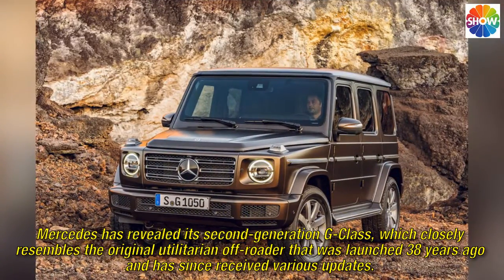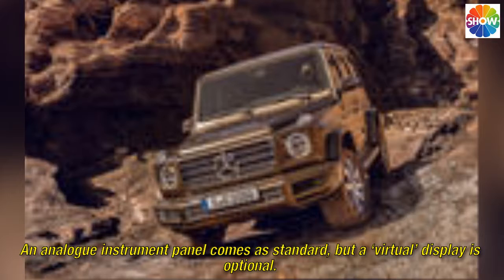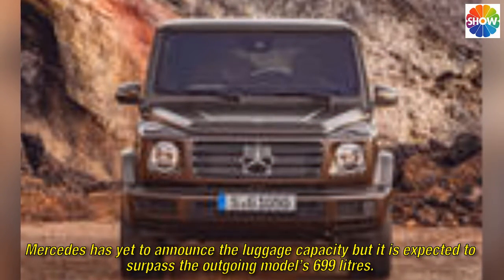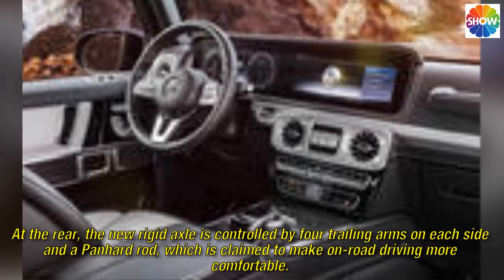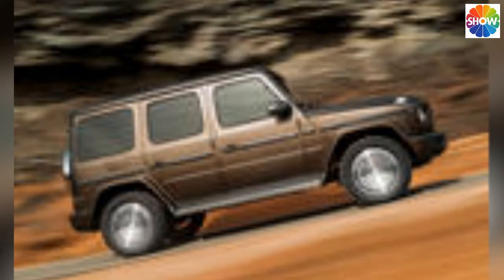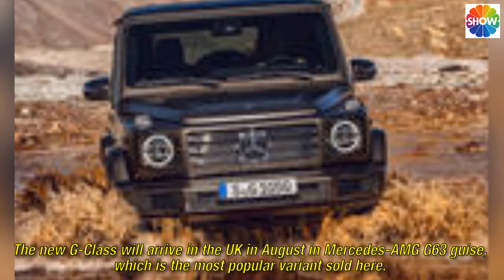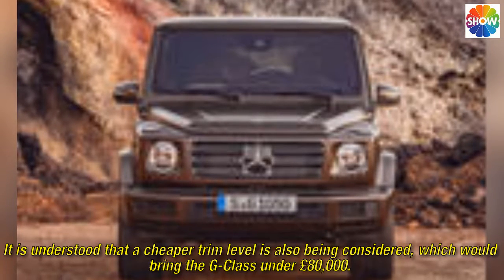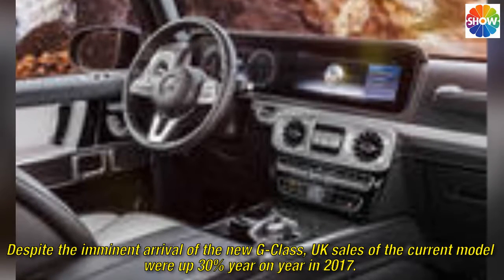Mercedes-Benz G-Class revealed with more tech, class & ability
Mercedes' off-road stalwart has been totally modernised beneath its old-school styling